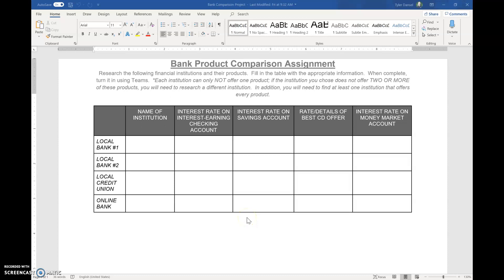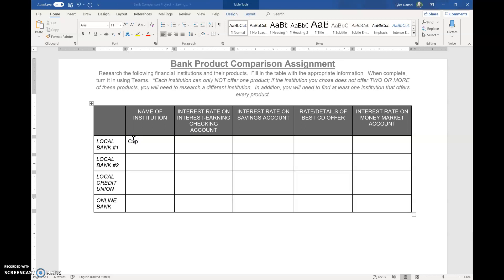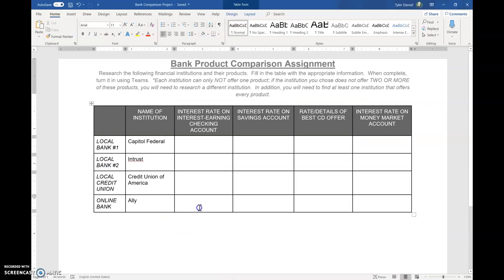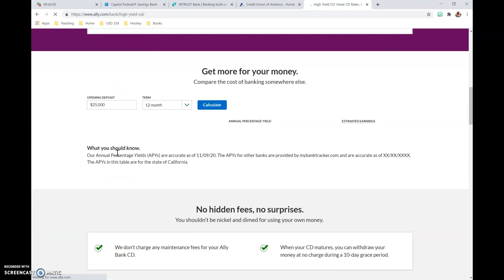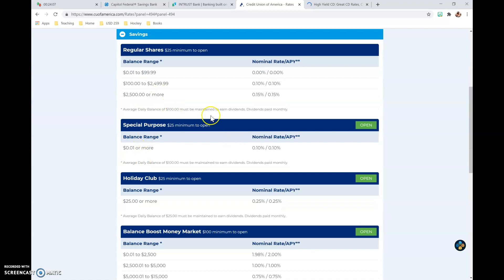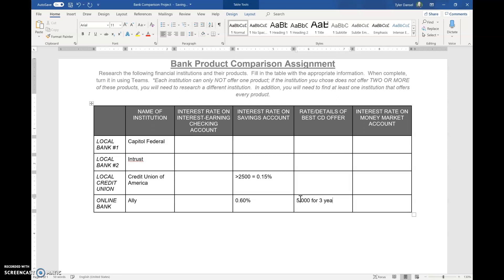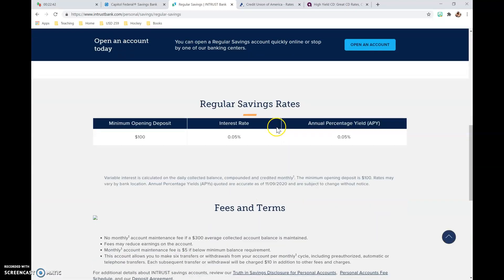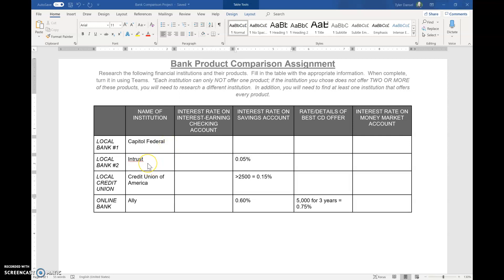Bank Product Comparison Project